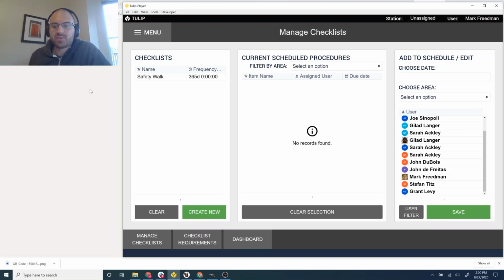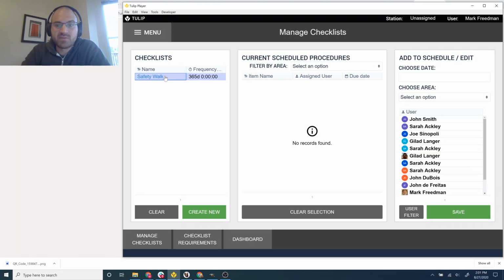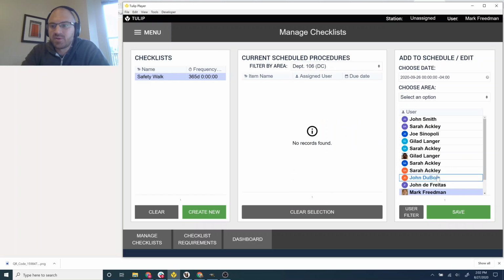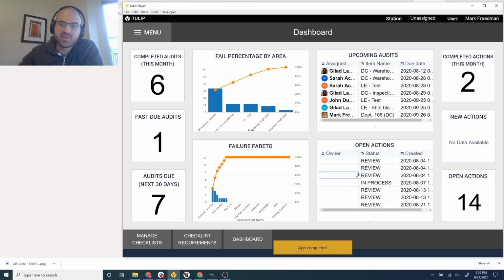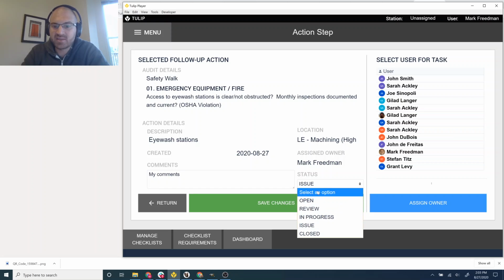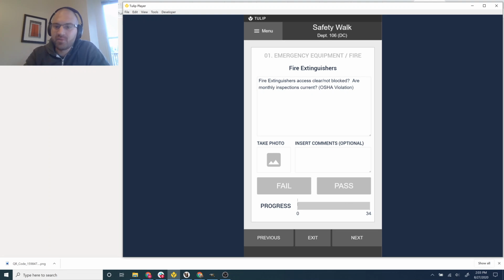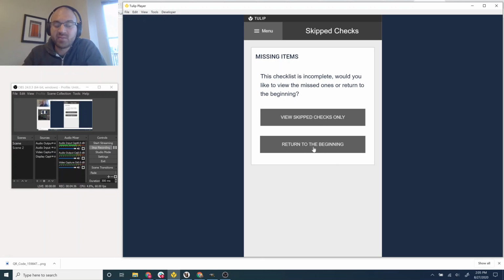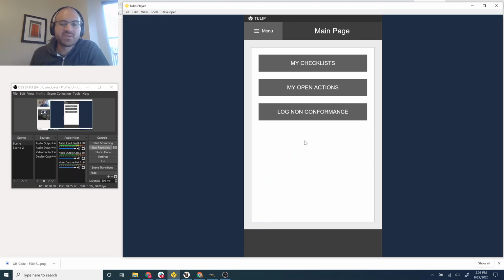Audit Checklist Application | Operations App Library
The Audit Checklist App Suite enables you to define, schedule, and manage checklists and follow-up actions. Assign checklists and allow end-users to complete audit checklists via mobile devices.

( Audit, checklist, checklist app, mobile checklist, manufacturing checklist, manufacturing audit, safety walk )

Visit our library to learn more about the Audit Checklist App Suite